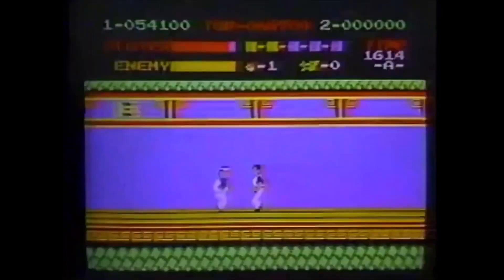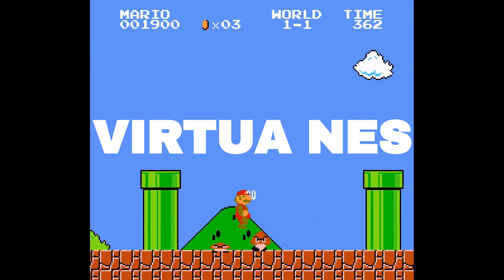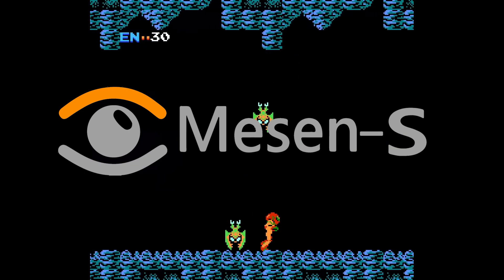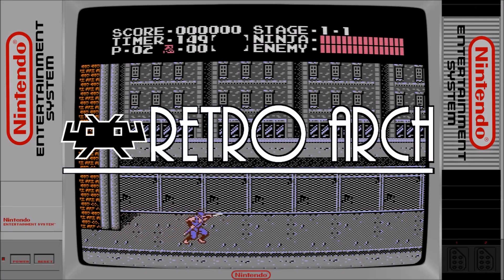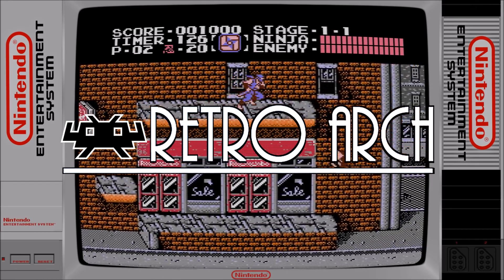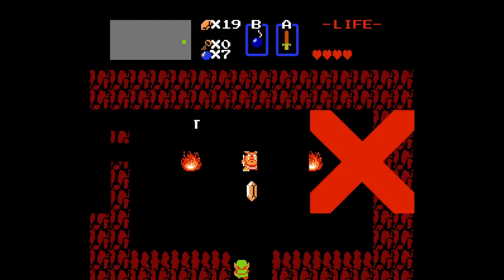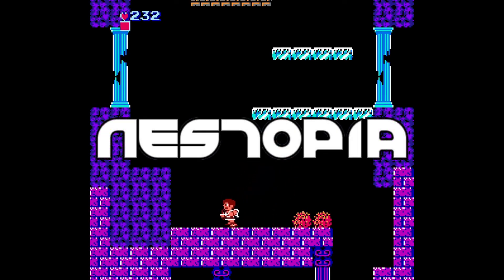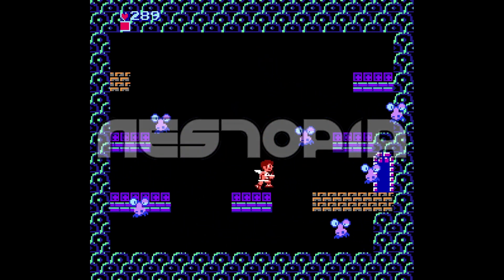Top 5 NES Emulators